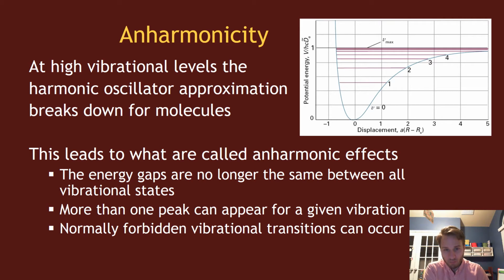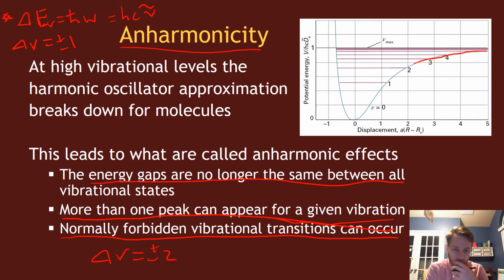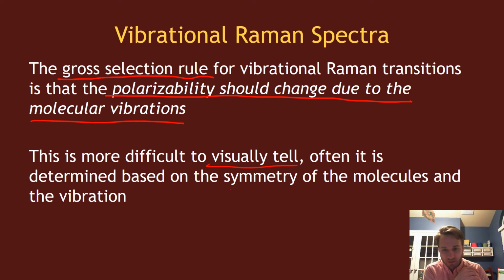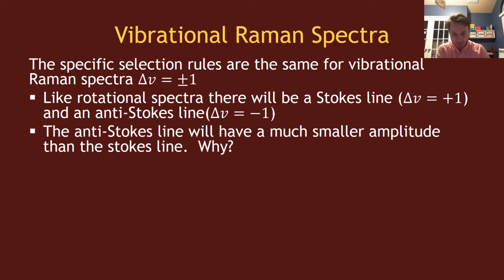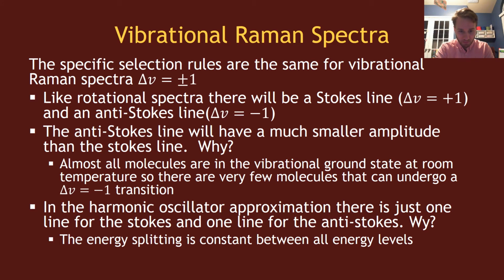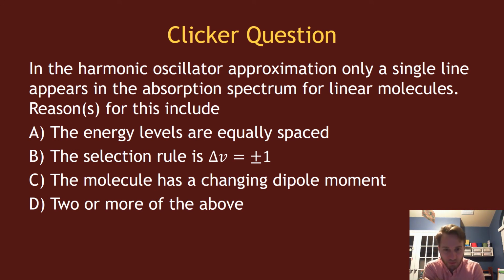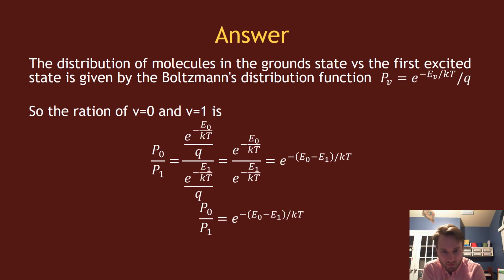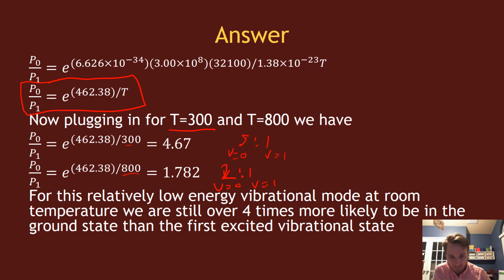Lecture 29 Vibrational Spectroscopy Part 2